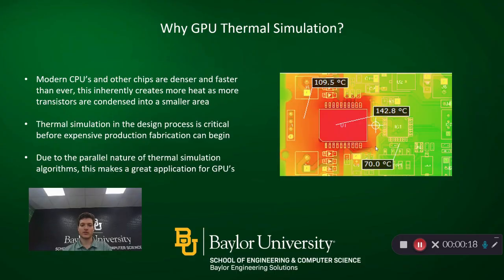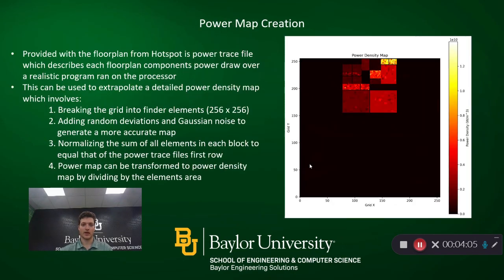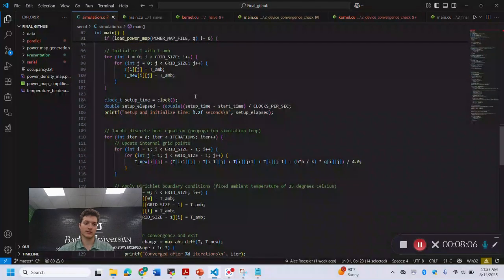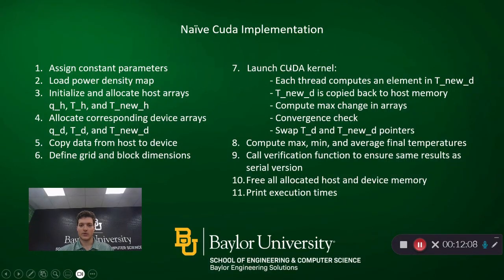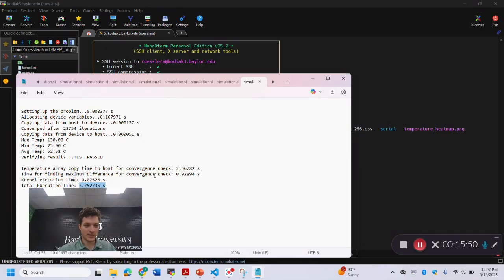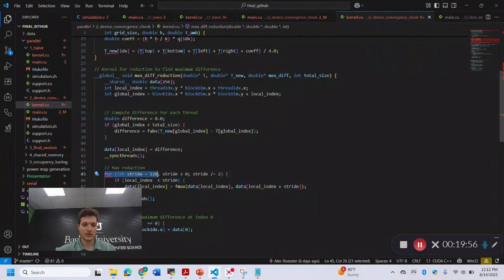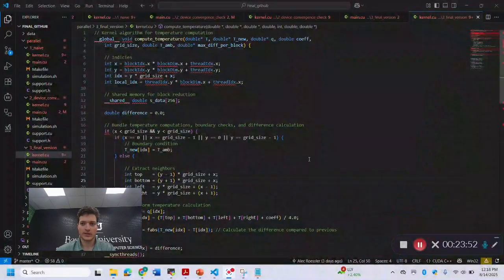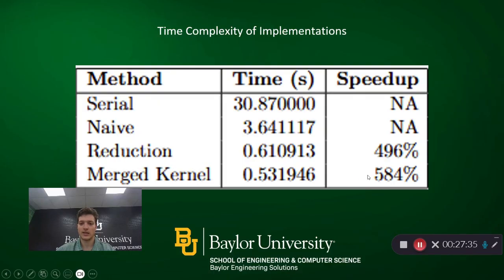Alec MPP Final Project